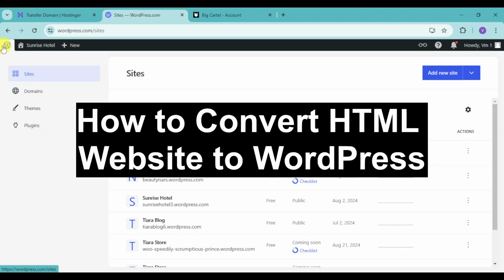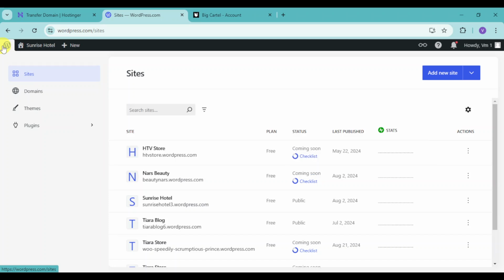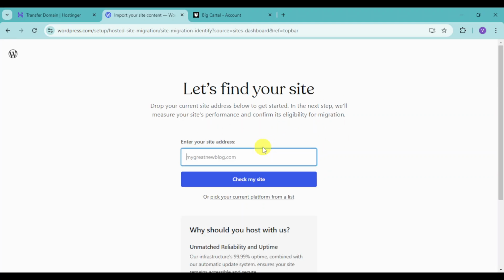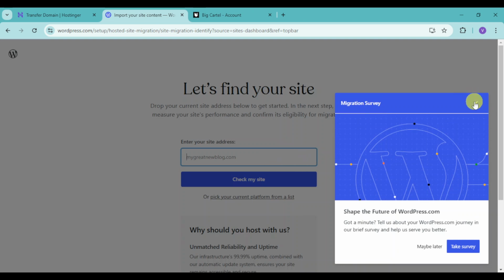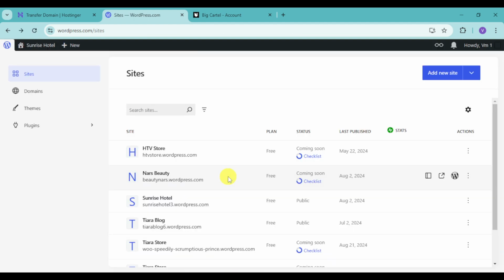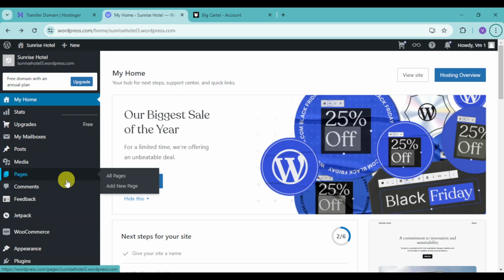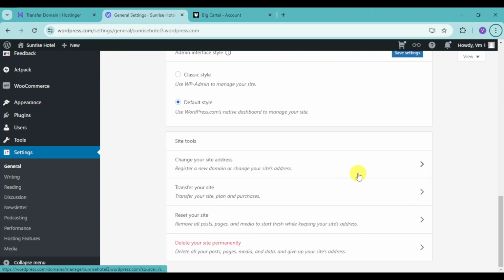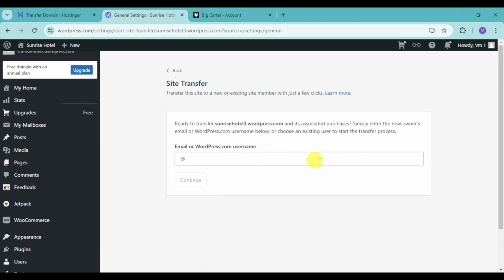How to Convert HTML Website to WordPress (Best Method)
"Convert your HTML website to WordPress with ease. This best method guide will show you how to move your site’s content, design, and more to a WordPress-powered platform.

0:00 intro
0:06 tutorial"